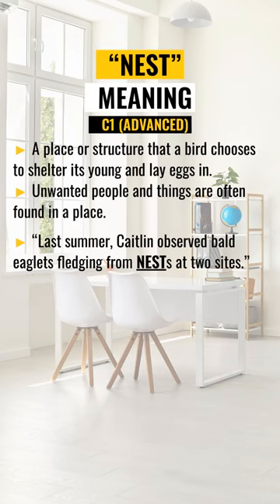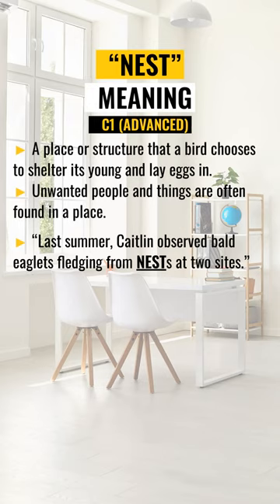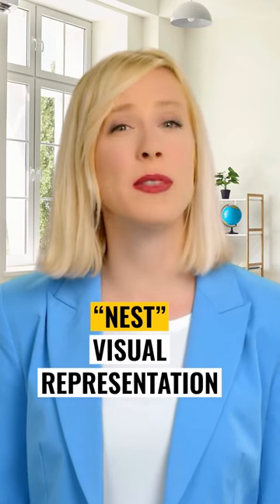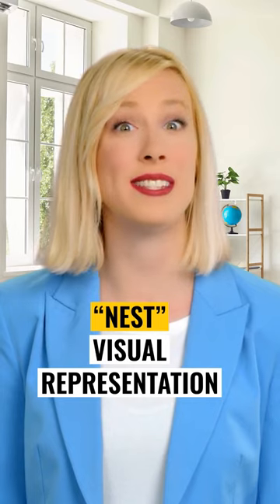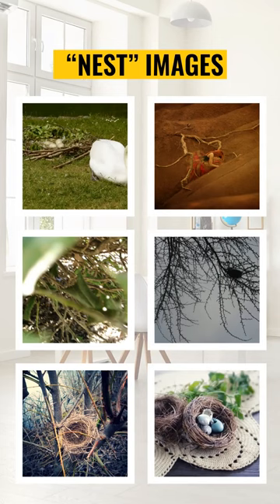NEST Definition, Usage and Meaning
Do, you know what NEST means and what is the definition of NEST? In this video, we will show you the meaning of the word NEST. You will see NEST definition, and how to use NEST in a sentence . For some words, we have a special vocabulary section with pictures.

Video chapters:
00:00 - Intro
00:05 - NEST meaning
00:33 - Pictures of NEST
00:51 - Video End